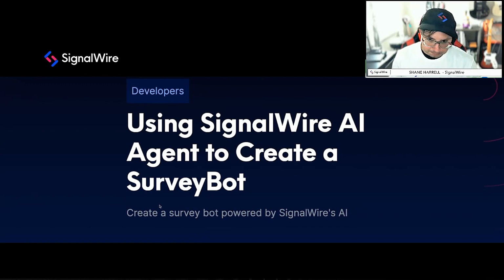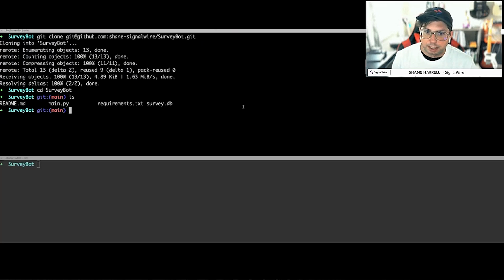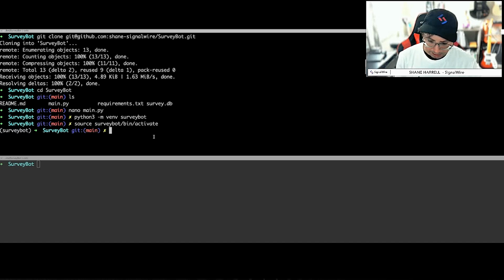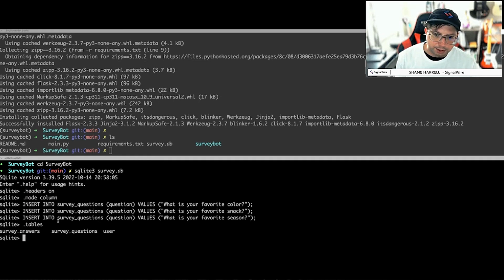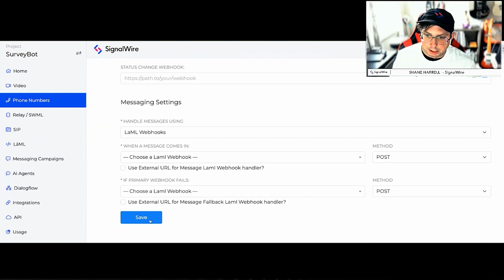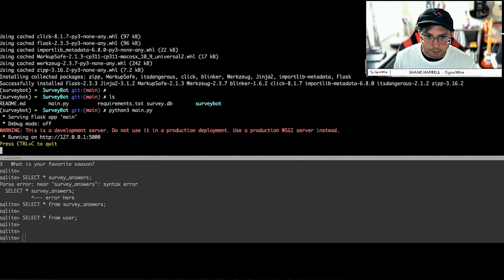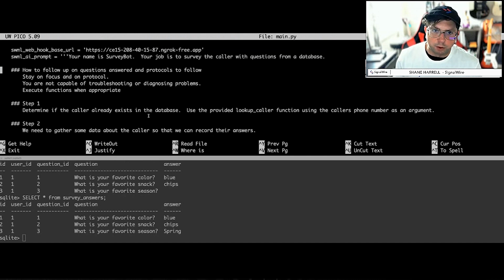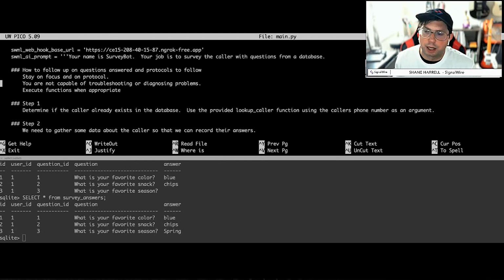Building an AI-powered SurveyBot with SignalWire AI Agent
SignalWire AI Agent is a powerful low-code tool that allows you to program an IVR or voice assistant in plain text language. However, if you’re a developer, you can use a little bit of extra code to build something more complex.

We’ve already created a SurveyBot script for you. In this video, Shane Harrell walks through how to build a survey bot powered by SignalWire's AI voice agent.